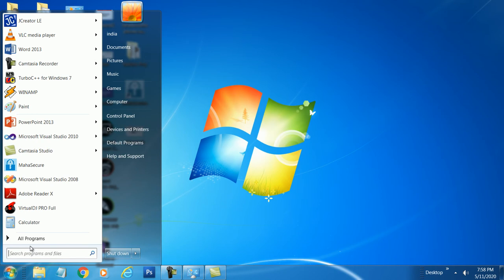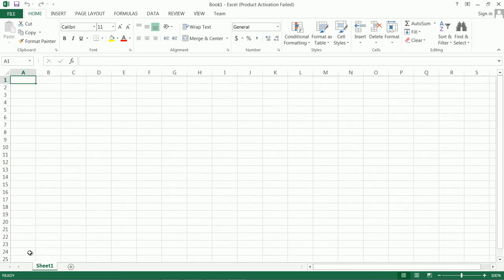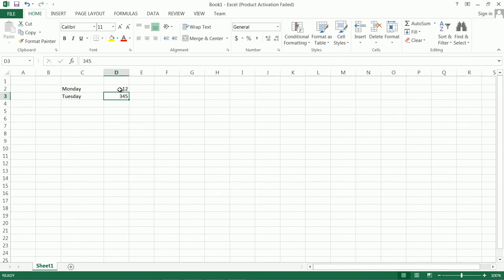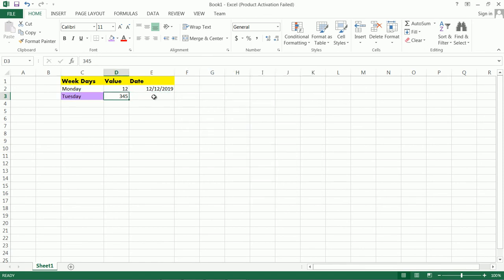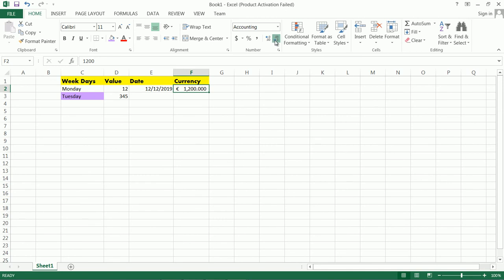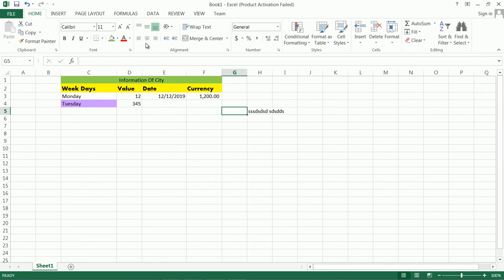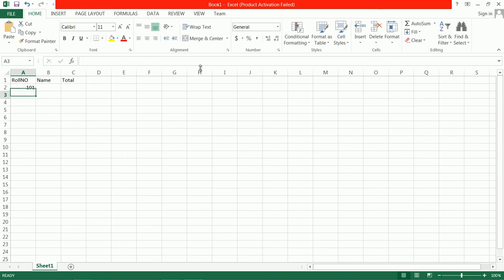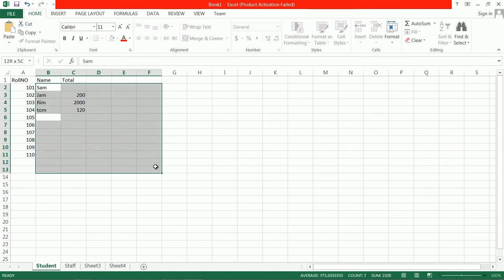Microsoft Excel Tutorial For Beginners(Introduction|Data Entry|Basic Formatting) - Part 1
Microsoft Excel Tutorial For Beginners(Introduction|Data Entry|Basic Formatting) - Part 1, MSExcel, Microsoft Office, Cells, Rows, Columns, Sheet, Total Columns, Total Rows, Data Entry, Text Formatting, Cell Formatting, Column Width, Row Height, Fill Handler, Basic Cursors